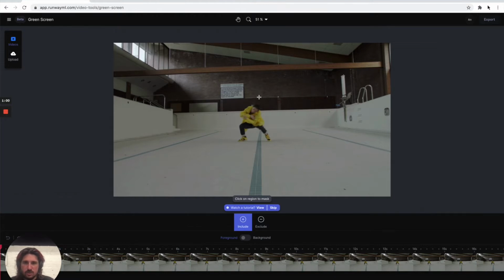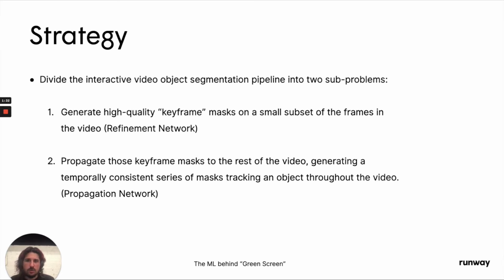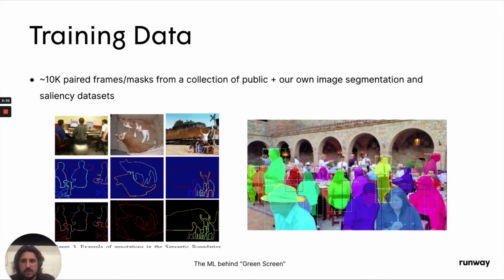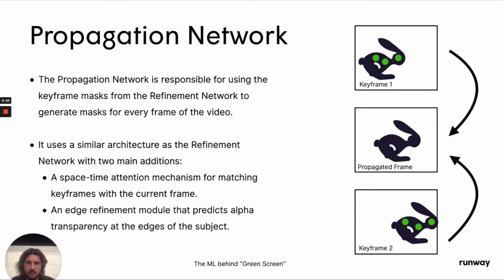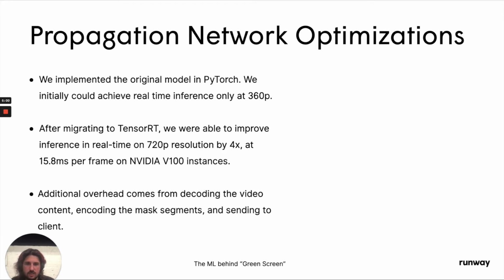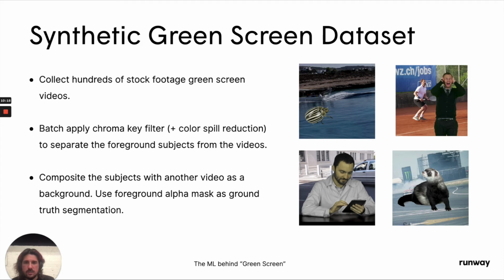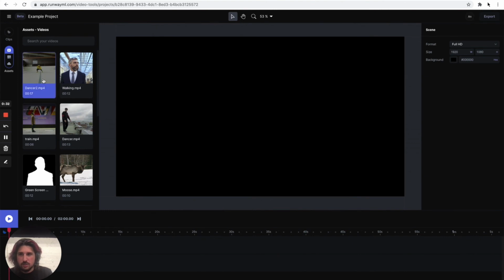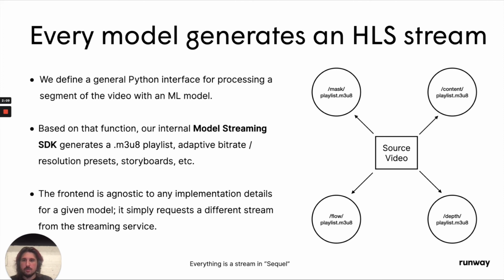Building a real-time video editing tool on the web - Anastasis Germanidis | July 2021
We will go over some of the video engineering challenges we faced building Green Screen, a web-based interactive rotoscoping tool, as well as other upcoming ML-based video tools. From developing the machine learning model for selecting and propagating selection masks across time, to building an extensible framework for turning ML models into HLS streams.

Presented online at the July 2021 SF Video Tech Meetup